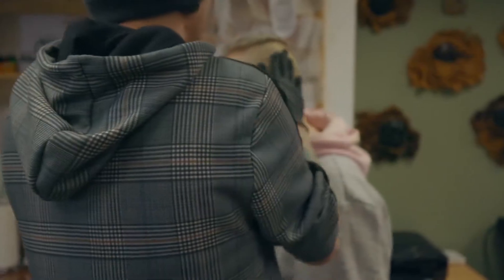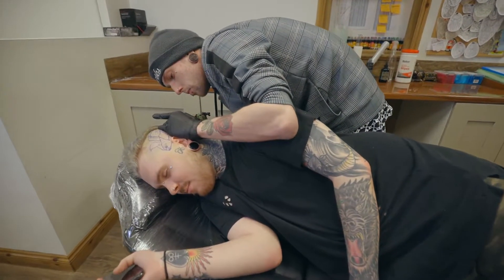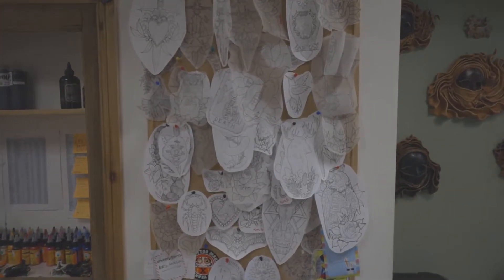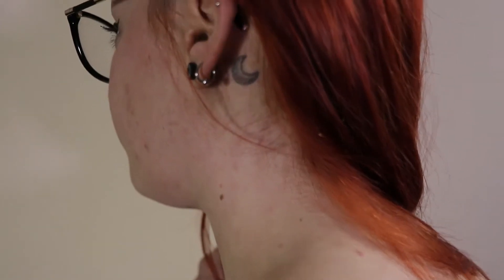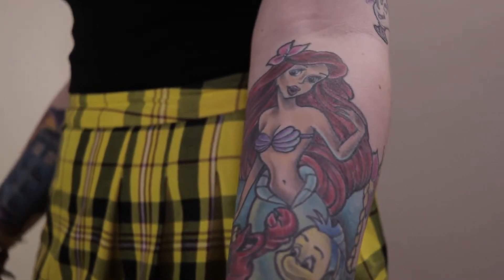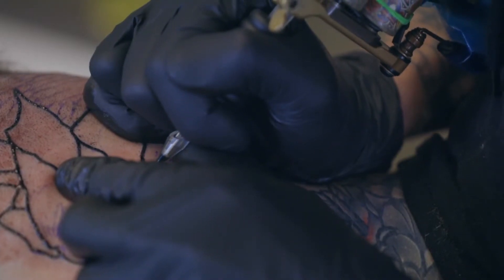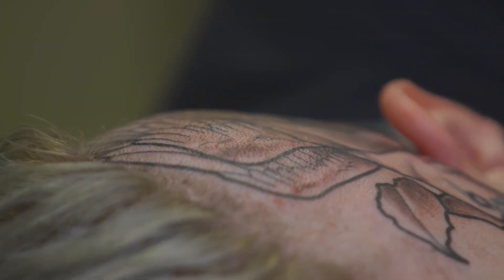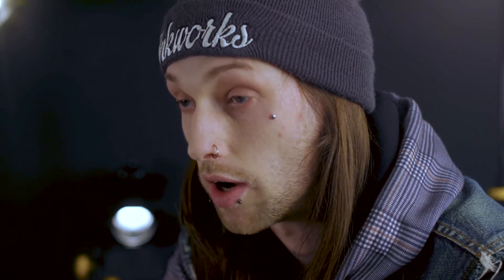Inked | RTS Student Television Awards 2020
Inked was nominated in the Undergraduate News category at the RTS Student Television Awards 2020.